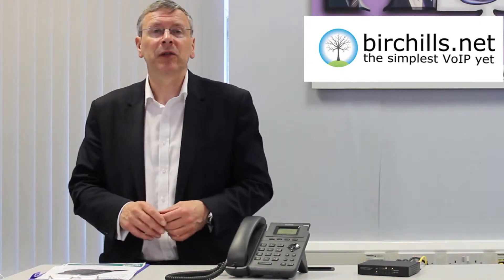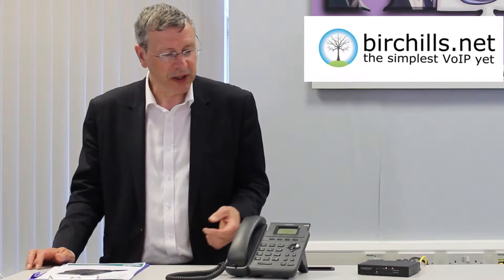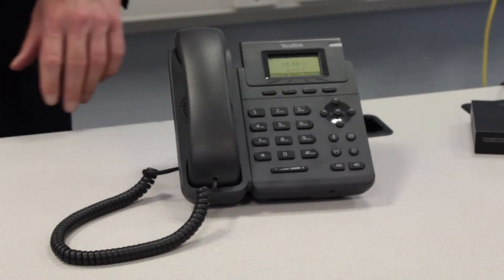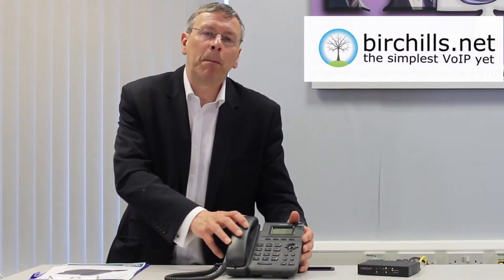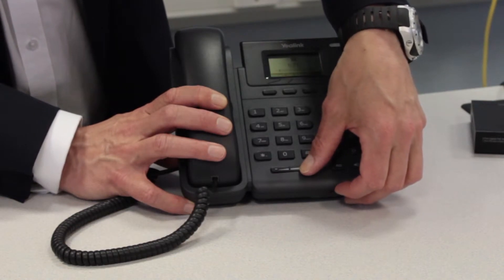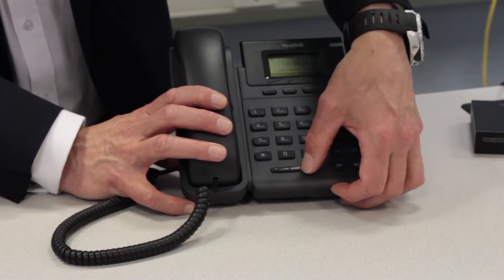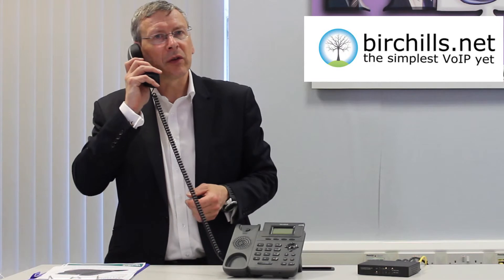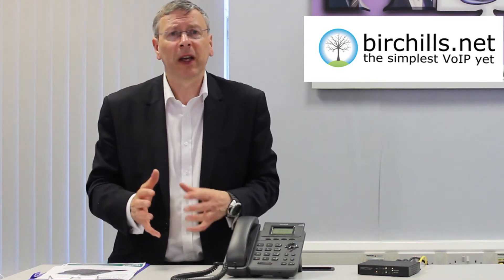Yealink T19PN IP Phone - Quick Review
We recently visited Yealink HQ near Manchester to look at their most popular range of VoIP phones.  This is a quick review video of the T19PN Entry Level IP phone with 1 line.
Birchills Telecom has been providing the simplest and most powerful business VoIP phone systems since 2009.

Birchills Telecom Ltd, 200 Rookery Lane, Aldridge, Walsall, WS9 8NP.